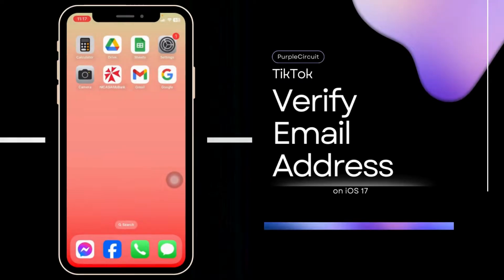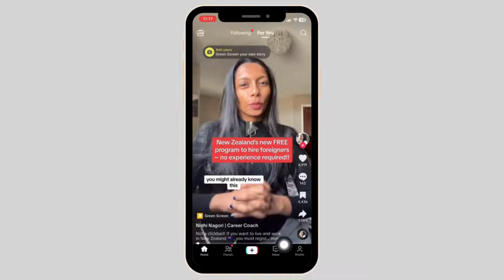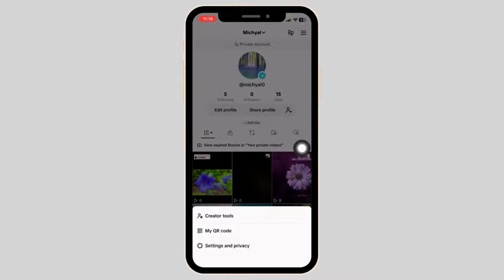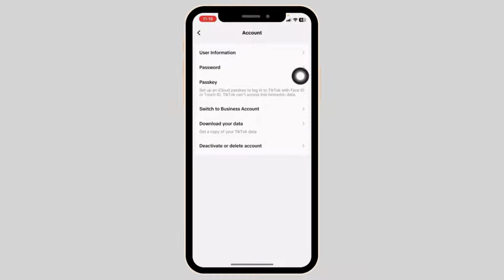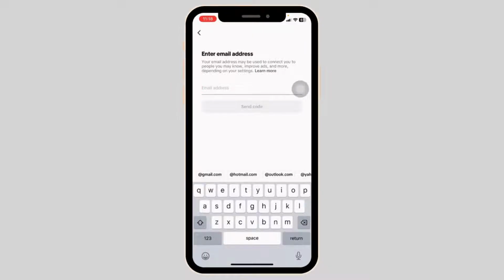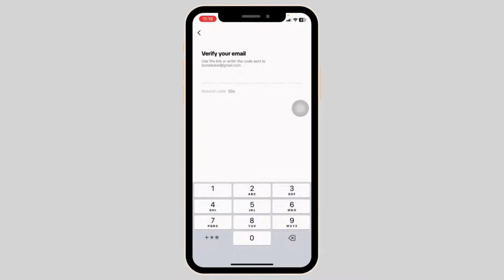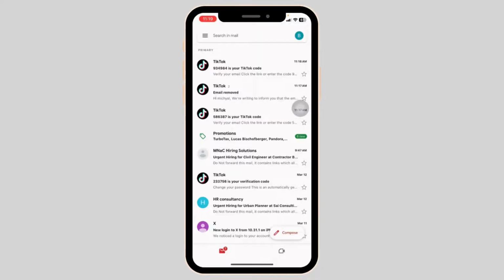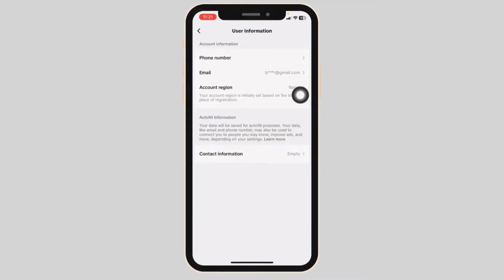How to Verify Email Address on TikTok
Step into the world of TikTok with full confidence in 2024! Whether you’re new to TikTok or updating your existing account, email verification is a key step to ensuring a secure and personalized experience.

In this tutorial, we’ll cover:

- The importance of email verification on TikTok for account security and recovery.
- Tips for troubleshooting common issues encountered during the email verification process.
- Insights on how email verification enhances your TikTok experience, including privacy and notification settings.

Don't let a small hurdle like email verification hold you back from enjoying TikTok to its fullest. – this video is your essential guide.